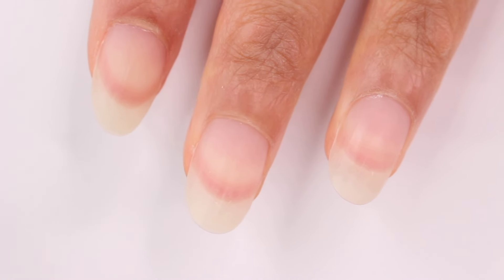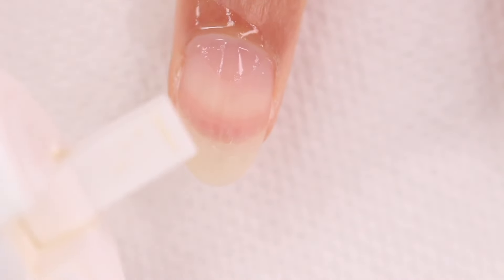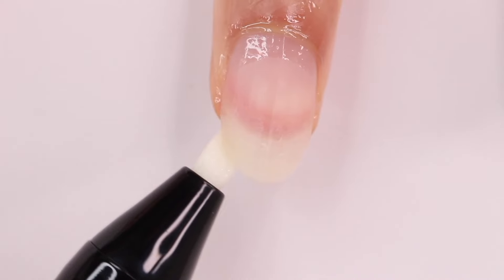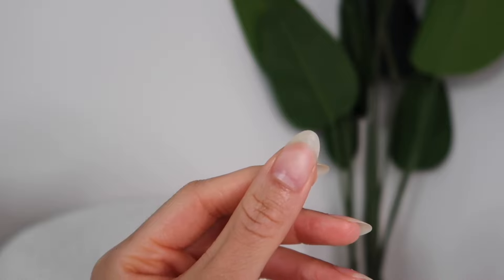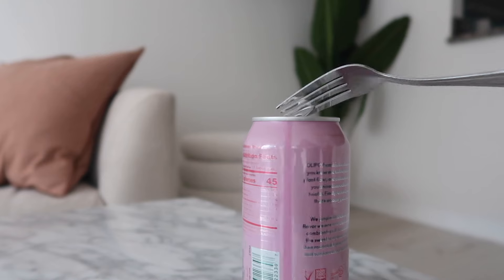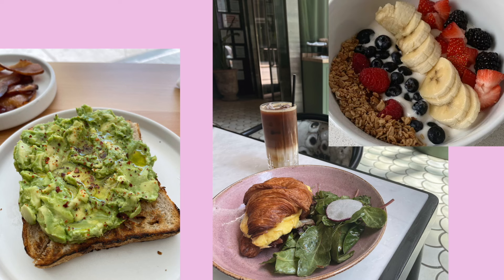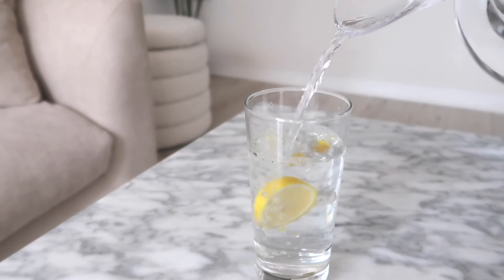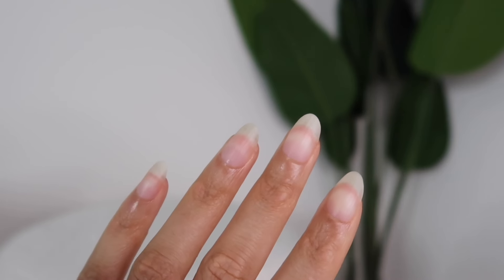HOW TO GROW NAILS FAST | tips for healthy strong natural nails 2024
for today's video I'll be giving you my tips on how to grow long healthy natural nails! I hope this video helps!

products mentioned